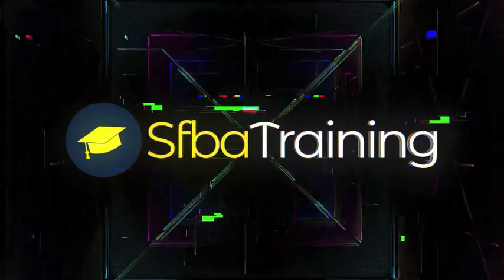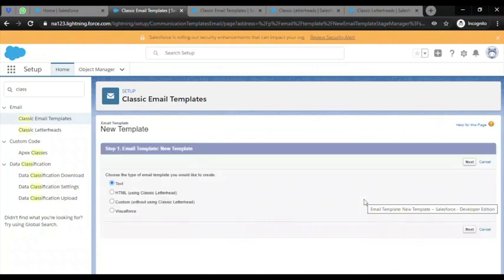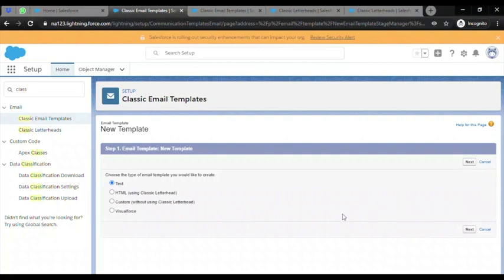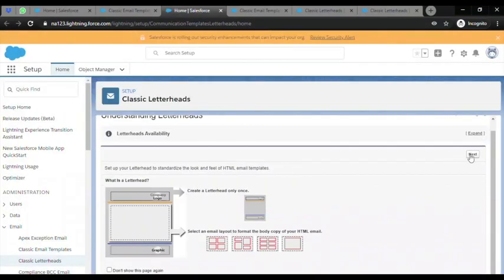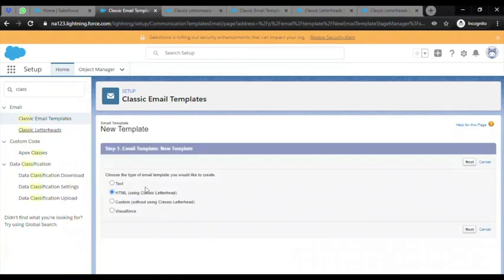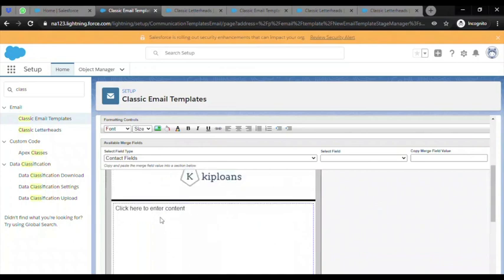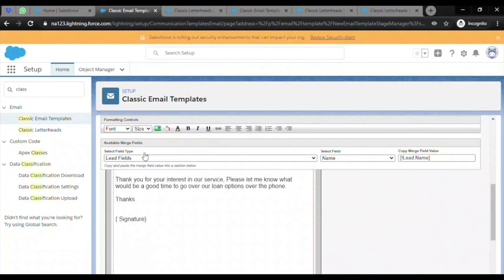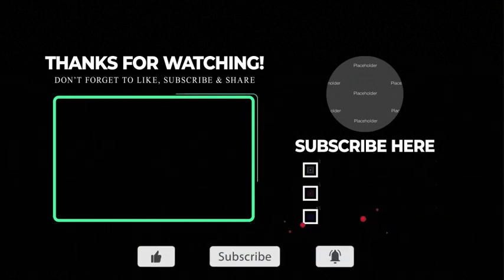Salesforce Business Analyst Tutorial - Email Template | Ben Analyst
Without a shadow of a doubt, the Salesforce business analyst career is one fast-growing professional thanks to the world’s top Customer Relationship Management (CRM) solution available in the market today called Salesforce. Businesses continue to be at the forefront of obtaining the latest in-demand technology. Following International Data Corporation (IDC) numbers, we see that many companies are quickly turning to Salesforce to bring them closer to their clients digitally to change and deliver connected client experiences.

IDC ranked Salesforce as position one CRM provider for 17 consecutive years for 2019 Revenue Market Share worldwide. The share market in 2019 rose by 19.5% share of the CRM market and with revenue of $13.3 billion for the year 2019. It is because it has transformed the technology industry with its constant innovation that offers interest features necessary for the success of a company. Forbes considered Salesforce as the most innovative company for four consecutive years.